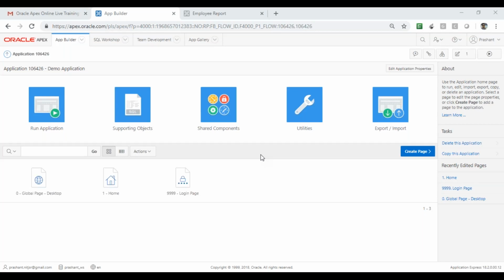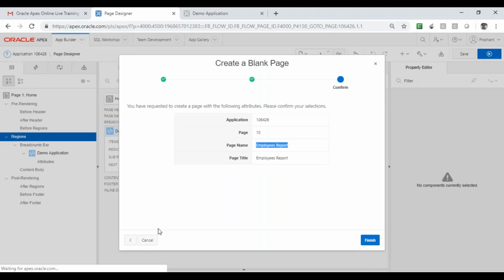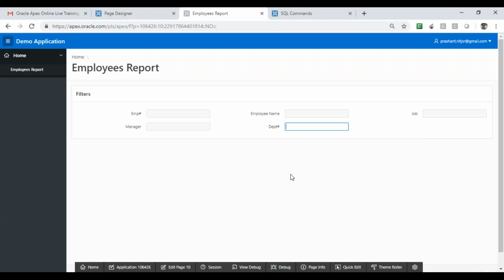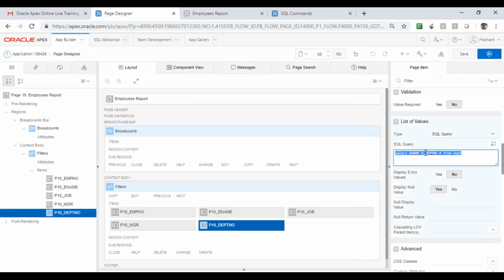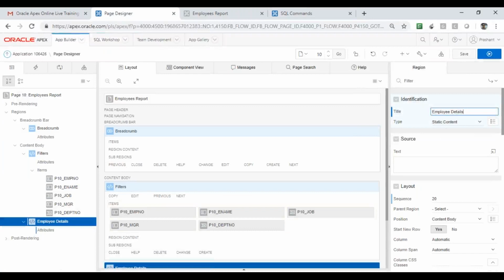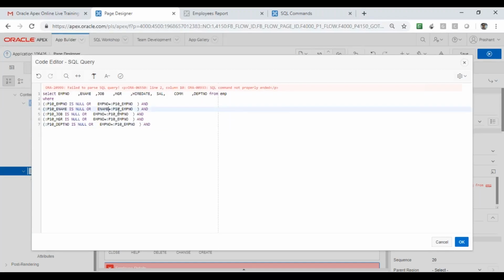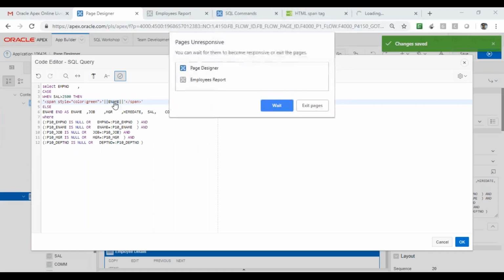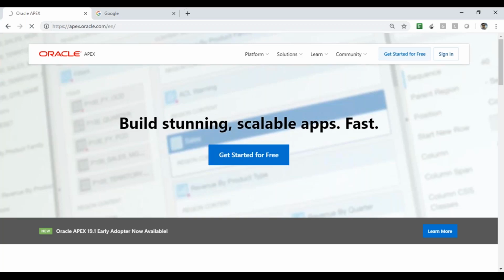"Master Oracle APEX in 10 Days Flat - Lecture 2 Deep Dive!"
Description:
🚀 Welcome back to our transformative series, "Become an Oracle APEX Pro in 10 Days Flat!" In today's in-depth lecture, we're diving even deeper into the powerful world of Oracle APEX, unraveling its advanced features and functionalities.

📚 Lecture Highlights:

Advanced Page Types: Explore the diverse range of page types Oracle APEX offers, including Interactive Reports, Charts, and Forms. Learn how to leverage each page type to enhance the user experience and gather insights effectively.

Dynamic Actions Mastery: Uncover the true potential of Dynamic Actions in Oracle APEX. Understand how to create responsive and dynamic web applications by implementing various actions based on user interactions, without the need for complex JavaScript.

Authentication and Authorization: Delve into the intricacies of user authentication and authorization within Oracle APEX. Ensure your applications are secure and tailored to specific user roles, guaranteeing data integrity and confidentiality.

Plug-ins Unleashed: Discover the world of APEX plug-ins and how they can extend the functionality of your applications. Learn to integrate and customize plug-ins to meet the specific requirements of your projects.

Optimizing Performance: Dive into performance optimization techniques for Oracle APEX applications. From SQL optimization to page caching, understand how to fine-tune your applications for optimal speed and responsiveness.